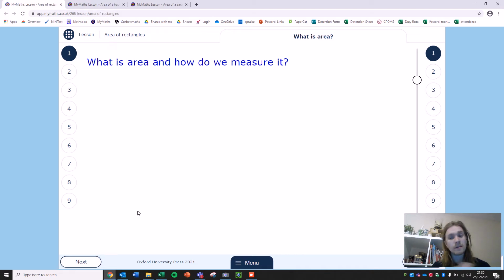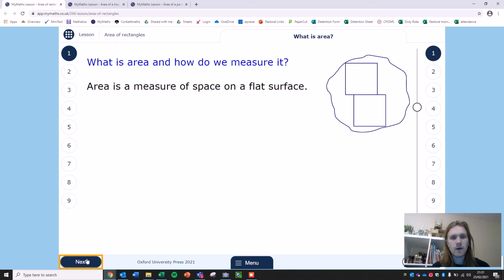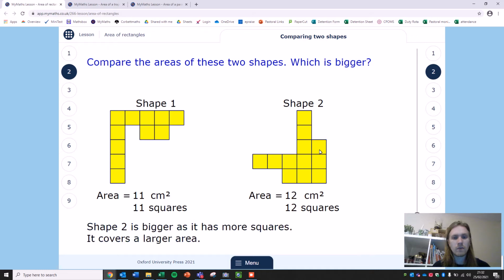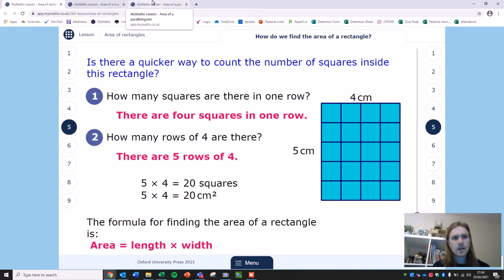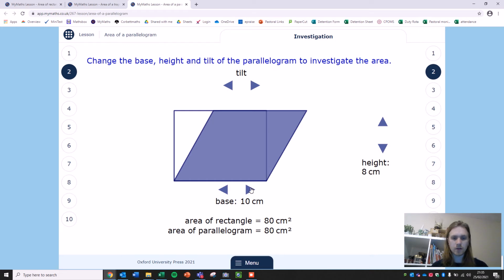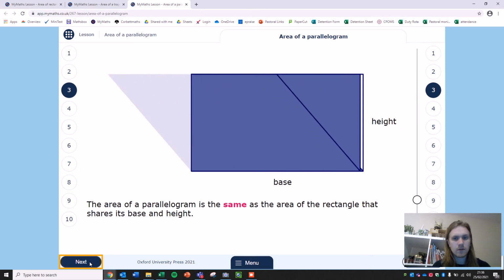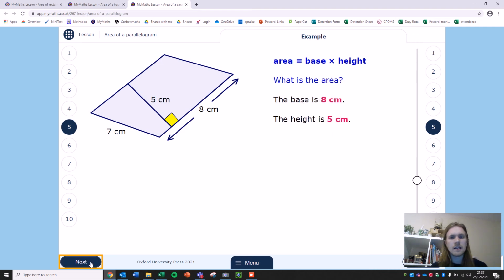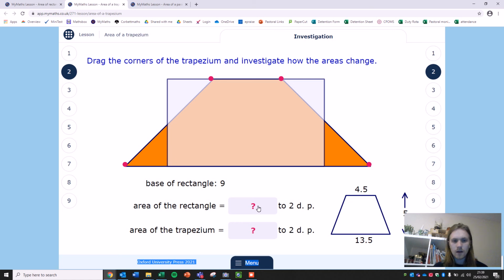Year 7 26th Feb